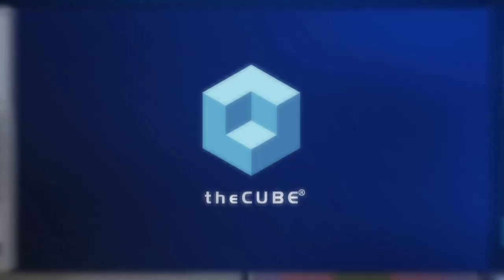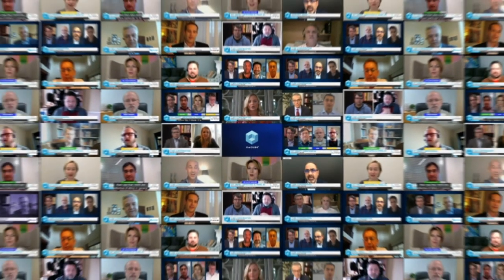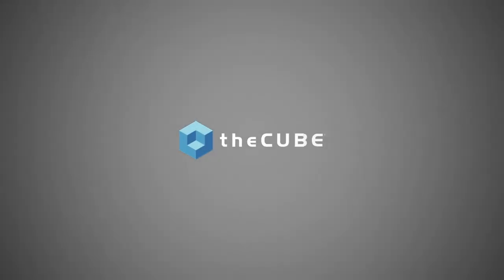Monica Kumar & Bala Kuchibhotla, Nutanix | Introducing a New Era in Database Management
Monica Kumar, SVP, Nutanix | @mbkumar & Bala Kuchibhotla, SVP & General Manager, Nutanix Era, Databases and Business Critical Apps, Nutanix | @bala_nutanix sit down with Stu Miniman for Nutanix's Introducing a New Era in Database Management event.